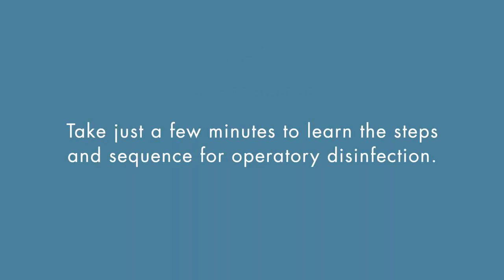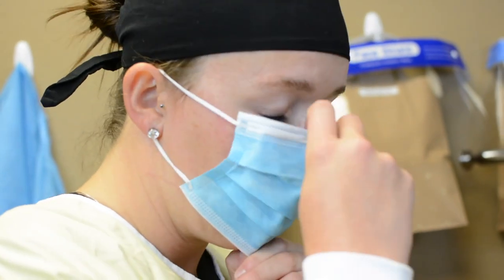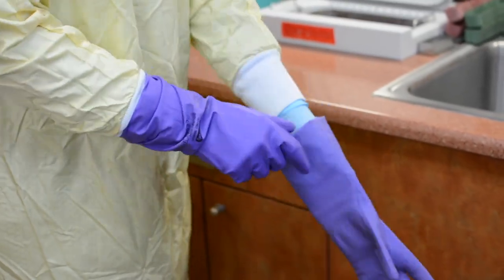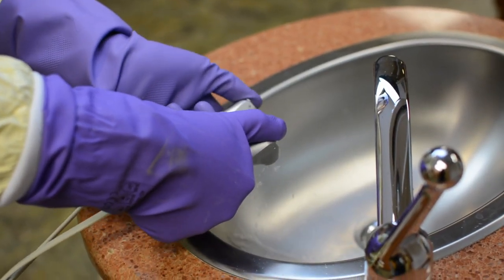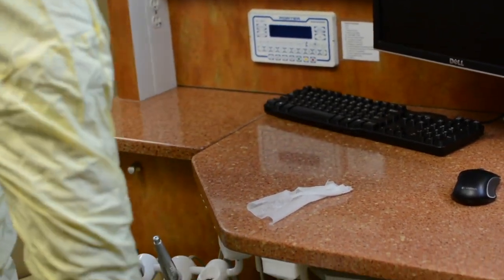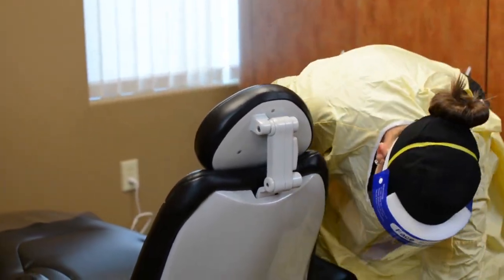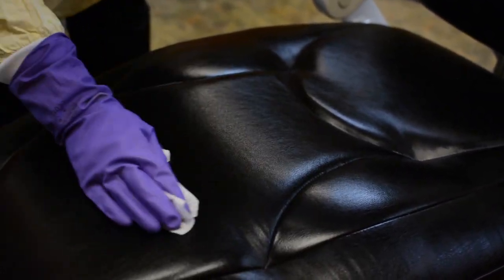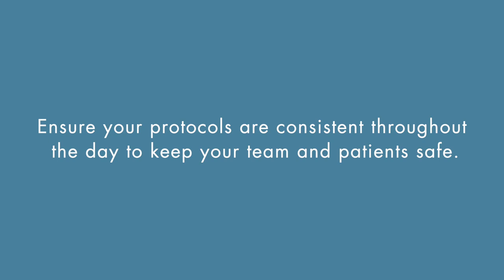Disinfecting the Operatory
Step-by-step instructions for cleaning, disinfecting and turning over the operatory between dental patients.